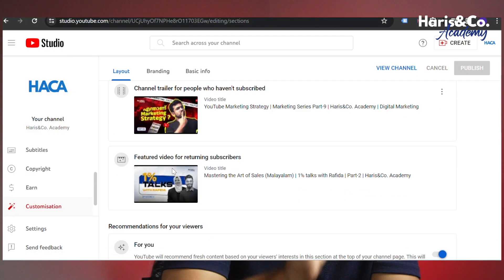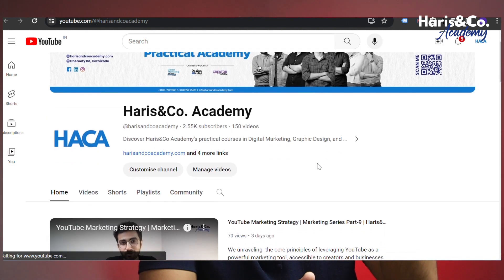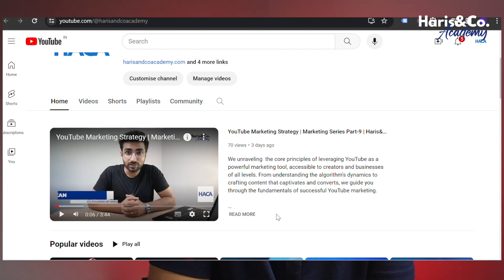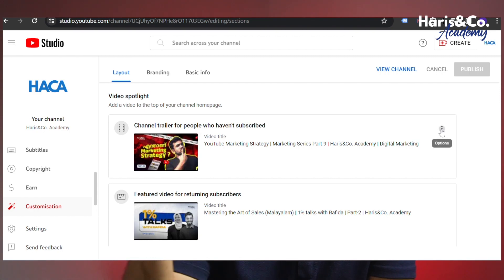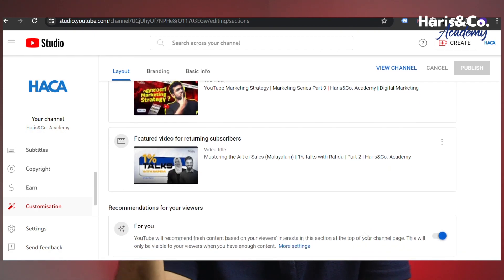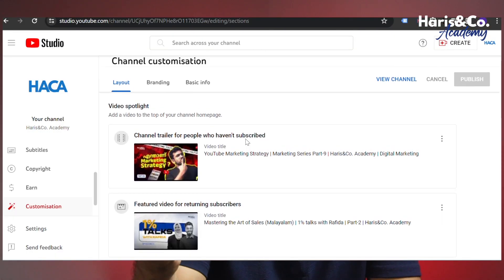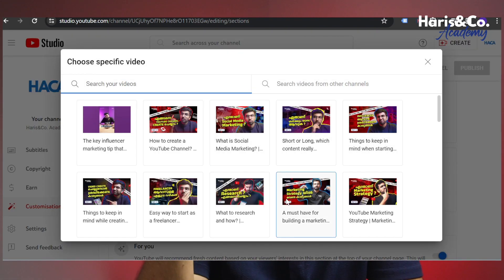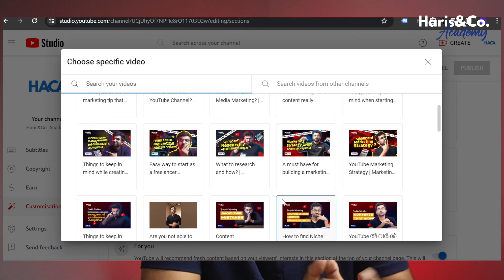How to set layout on YouTube Channel? | Marketing Series Part-19| Haris&Co. Academy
In this accessible session, we walk you through the steps of setting up a layout that resonates with your audience on YouTube channel.

00:00 Introduction
00:23 How to set a layout on YouTube Channel?
00:36 Steps to create a layout on YouTube channel

Transform Your Career with Haris&Co Academy's Courses in Digital Marketing, Graphic Design, and Coding in Kerala

🚀 Join Kerala's Leading Digital Marketing Course
Are you eager to master Digital Marketing in Kerala? Haris&Co Academy offers an exceptional blend of Online and Offline Digital Marketing Courses. Our curriculum emphasizes practical learning, with real client projects and 100% placement assistance. Perfect for both regular and weekend learners, our courses are designed to make you a digital marketing expert, ready for the dynamic industry.

🎨 Excel in Graphic Design with Our Comprehensive Course in Kerala
Discover your creative flair with Haris&Co Academy's Graphic Design Course in Kerala. Our 4-month Offline program, led by industry veterans, marries theory with practical skills in graphic design, UI/UX, Video Editing, and After Effects. Prepare to stand out in the competitive design world.

💻 Become a Coding Pro at Kerala's Premier Coding School
Step into the future with our cutting-edge Coding courses in Kerala. Whether your interest lies in web development, app creation, or software programming, we offer hands-on experience to make you industry-ready. Join us to start your journey as a developer.

Why Choose Haris&Co Academy?

Emphasis on Practical Learning: Experience 90% practical, 10% theoretical training.
Real Client Projects: Work with actual clients for hands-on experience.
Expert Mentors: Learn from practitioners working with renowned brands like Walkaroo, Kairali TMT and Francis Alukkas.
Career-Focused: Our commitment to your job placement and career growth is unwavering.

🌟 Elevate Your Skills with Haris&Co Academy
Be part of Kerala's top professionals in digital marketing, graphic design, and coding. Discover the difference at Haris&Co Academy and join the elite 1%.